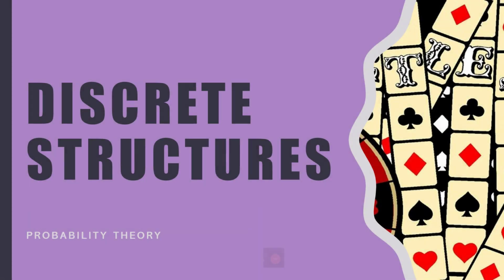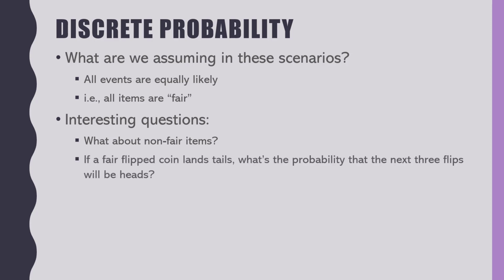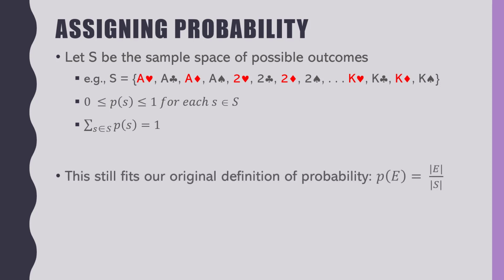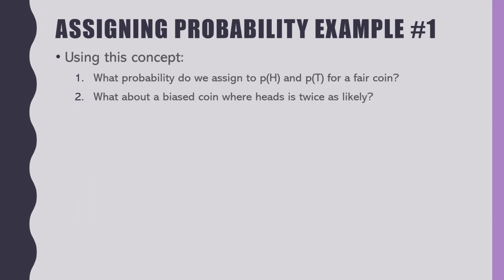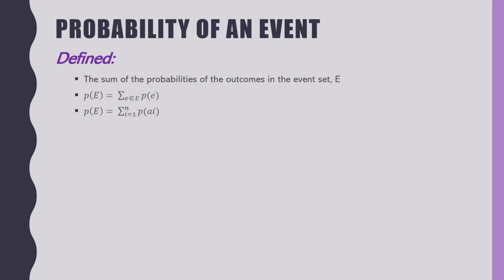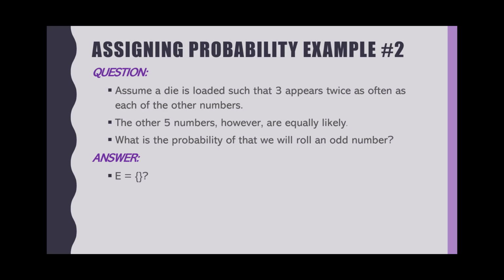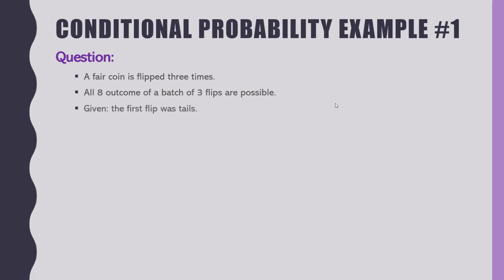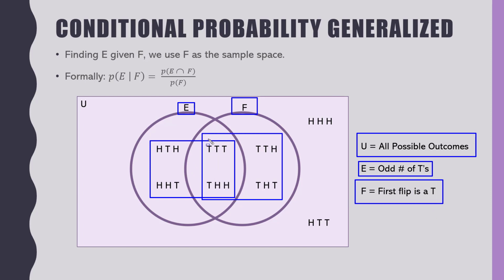Discrete Structures: Probability Theory Part 1 of 2 (Conditional Probability)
In this two part set of videos about probability theory, we cover the following topics:
  * Brief Review of Discrete Probability
  * Assigning Probabilities
  * Probability Distribution
  * Conditional Probability
  * Independence
  * Random Variables
  * Bernoulli Trials & the Binomial Distribution